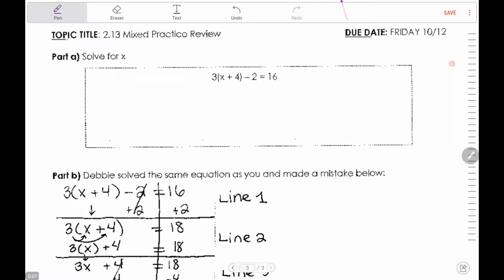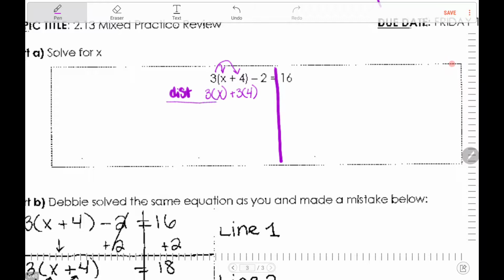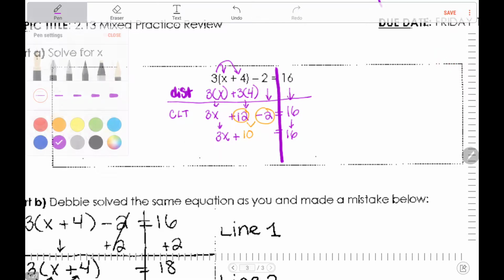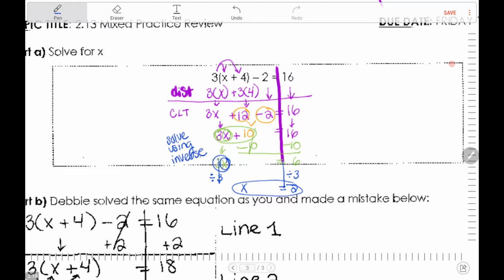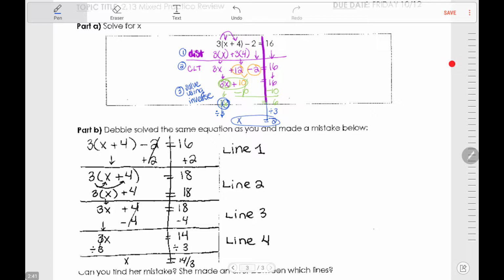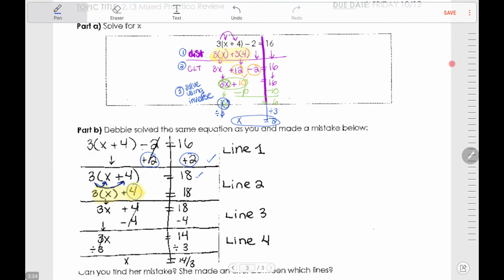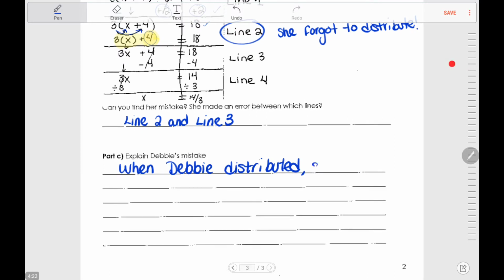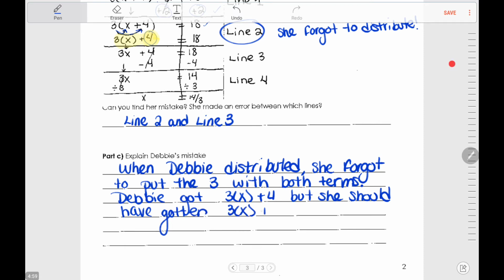2.13 mixed practice review